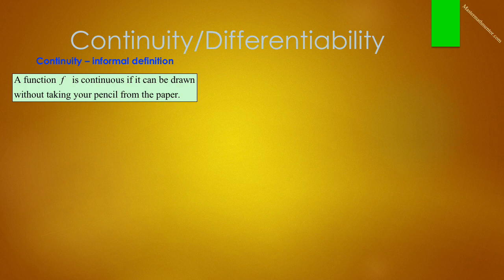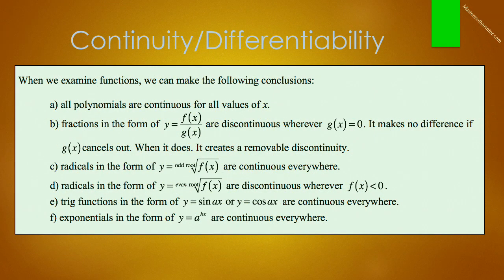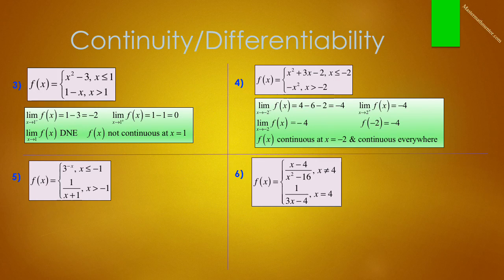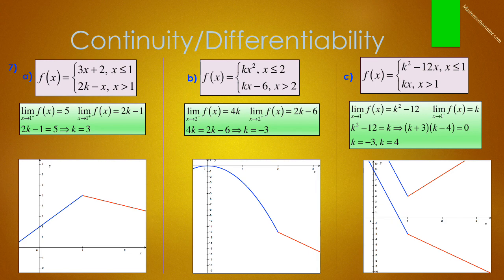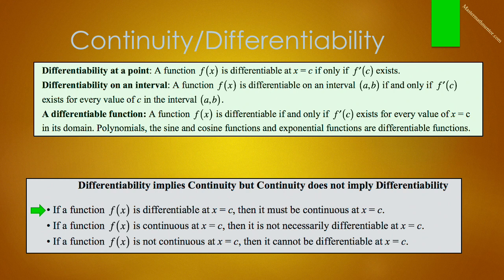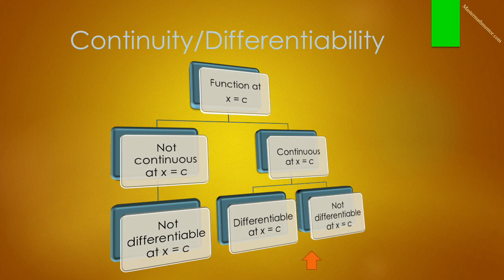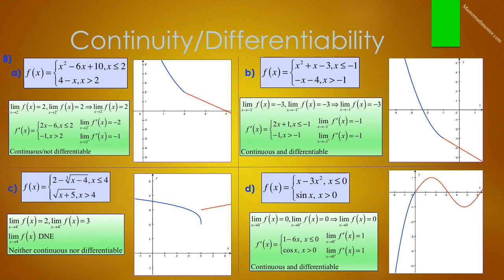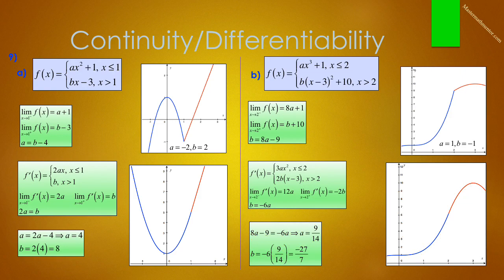MasterMathMentor AB15 - Continuity and Differentiability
Looking at continuity and differentiability from a graphic and algebraic point of view.